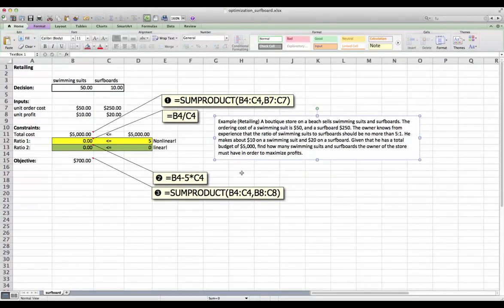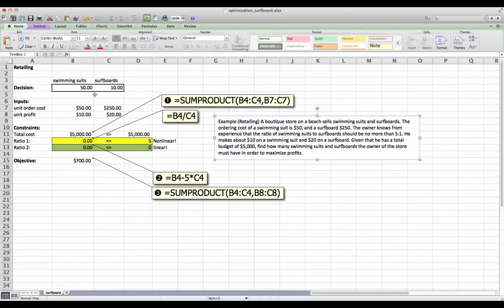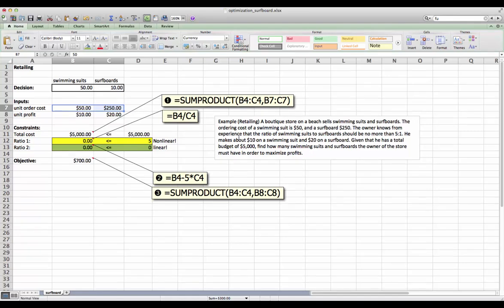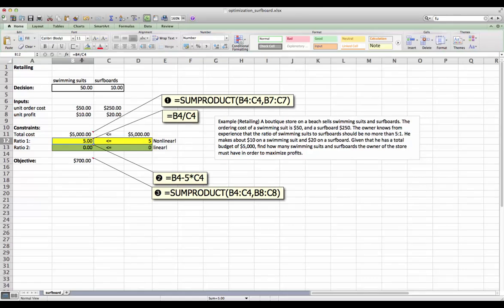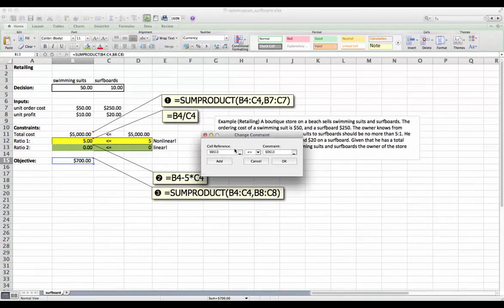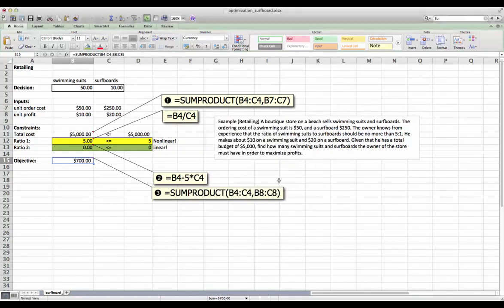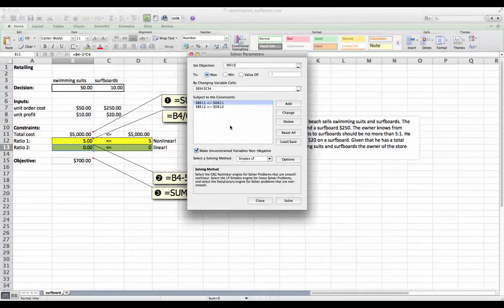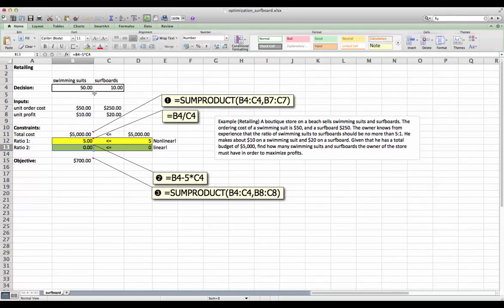Excel optimization trick - A basic linear programming (LP) example using Solver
Linear Programming is the most widely used form of optimization.  It also has numerous good properties, the most significant of which may be that Excel can guarantee to find you the optimal solution, if it exists.